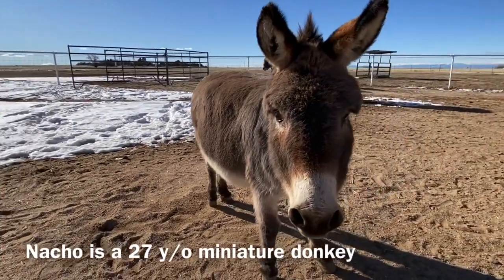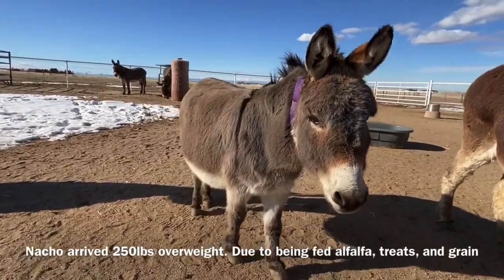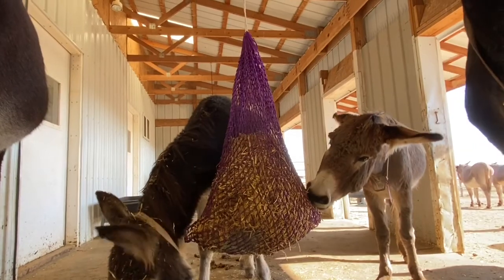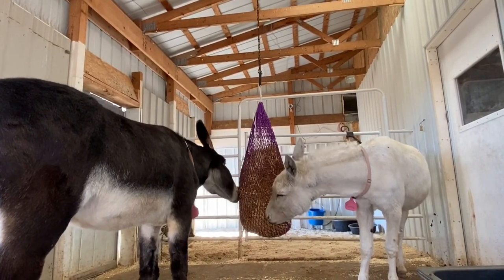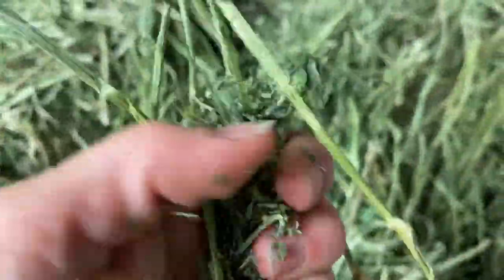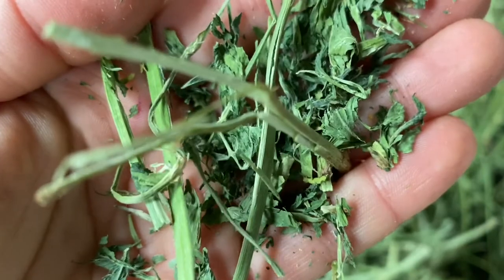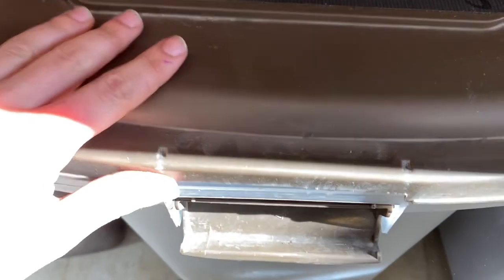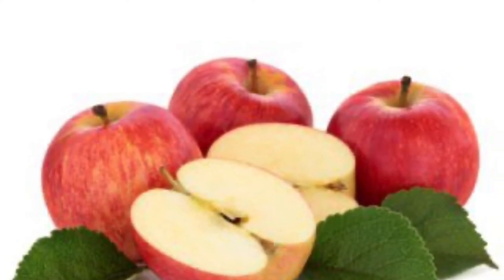Obesity in donkeys